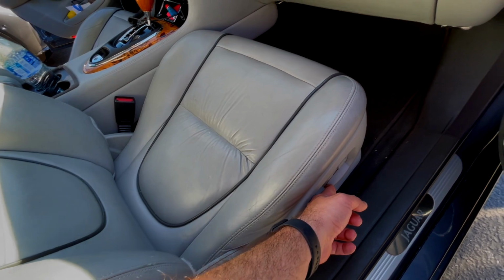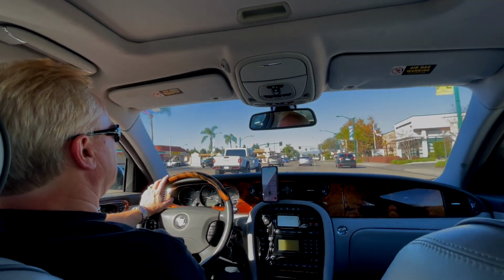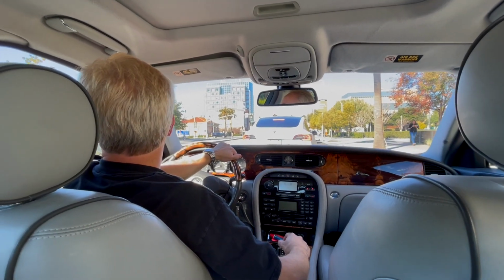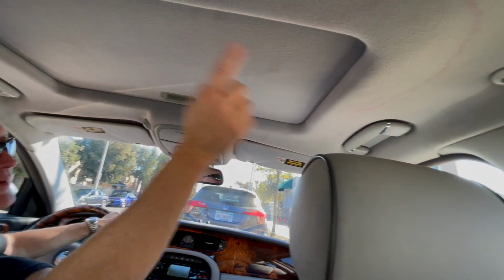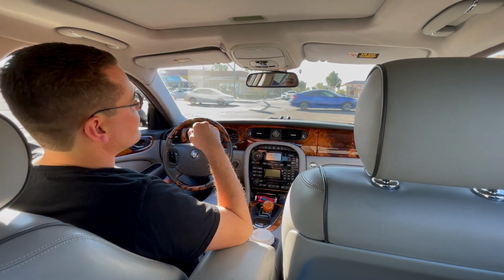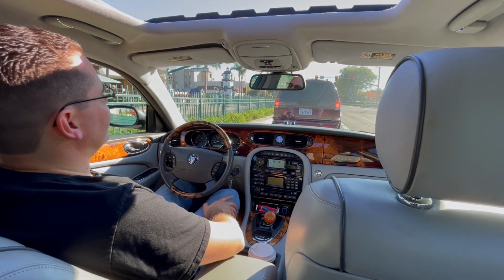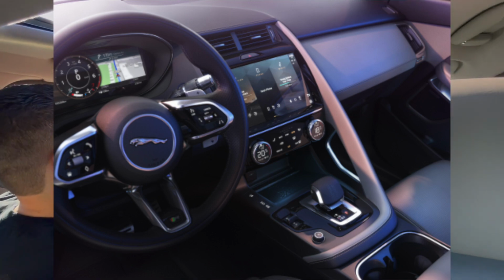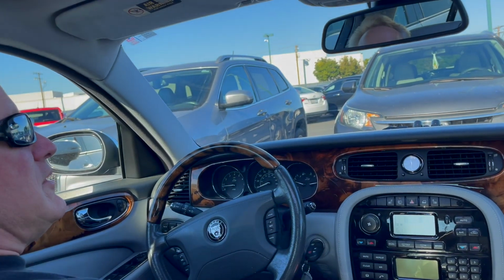2008 Jaguar XJ8 Interior Tour and Test Drive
In this video, my friend Chris takes me for a tour of his beautiful 2008 Jaguar XJ8. If you're looking for a lovely place to be for hundreds of miles, this is the car for you. The repair costs are high and Chris talks about his experience of Jaguar ownership.